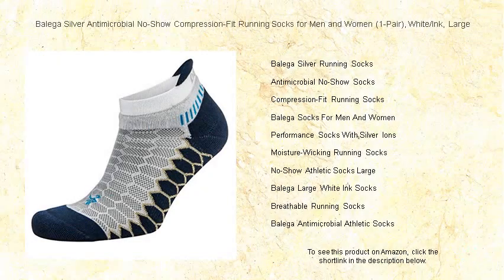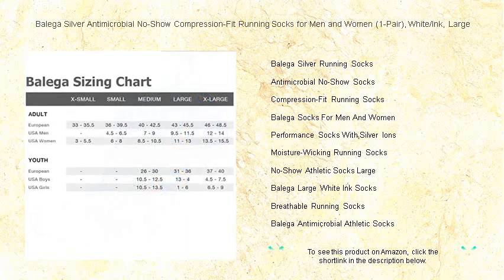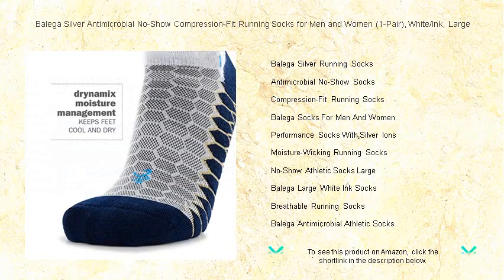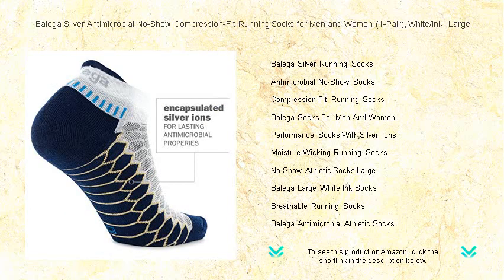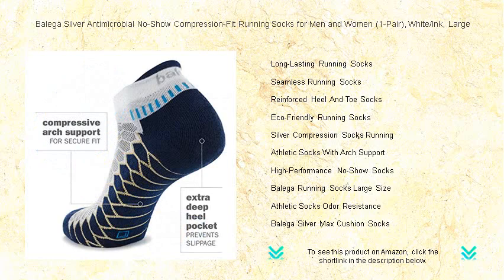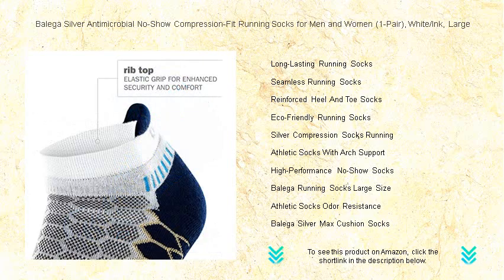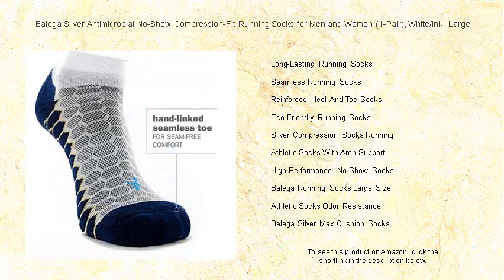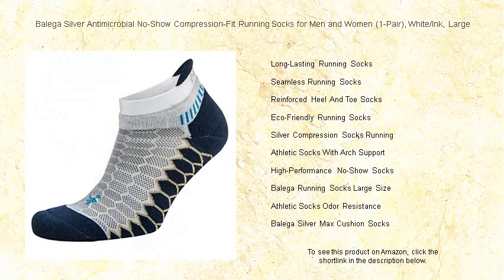Balega Silver Antimicrobial No-Show Compression-Fit Running Socks for Men and Women (1-Pair), White/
- to see this product on Amazon!

Balega Silver Running Socks provide superior comfort and antimicrobial protection, making them ideal for long distances, as they effectively manage moisture and reduce friction, contributing significantly to a blister-free and enjoyable running experience.

Antimicrobial No-Show Socks are designed to offer both comfort and style, incorporating advanced technology to prevent the growth of odor-causing bacteria, ensuring your feet remain fresh and dry throughout intense workouts and casual everyday wear alike.

Compression-Fit Running Socks are essential for athletes seeking improved performance, providing targeted support to enhance blood circulation, reduce muscle fatigue, and ensure a comfortable, snug fit during rigorous sporting activities.

Balega Socks For Men And Women embody a commitment to quality and versatility, offering a range of designs and features that cater to the unique needs of runners, delivering exceptional comfort and functionality across various activities.

Performance Socks With Silver Ions are engineered to combat bacteria effectively, ensuring that runners experience prolonged freshness while benefiting from the enhanced durability and moisture management capabilities that these innovative socks provide.

Moisture-Wicking Running Socks are an indispensable part of any runner's gear, expertly designed to pull perspiration away from the skin, keeping feet dry and blister-free even during the most strenuous of runs.

No-Show Athletic Socks Large are tailored to meet the demands of active individuals, providing discreet comfort and support, with a fit designed to accommodate larger sizes without compromising on performance or style.

Balega Large White Ink Socks offer an aesthetic appeal that combines with superior functionality, making them a top choice for runners who require a reliable pair that withstands rigorous training while maintaining a fresh look.

Breathable Running Socks are designed with advanced materials that promote optimal airflow, ensuring that feet remain cool and comfortable by effectively regulating temperature and moisture levels during extended periods of physical activity.

Balega Antimicrobial Athletic Socks utilize advanced antimicrobial properties, offering runners and athletes a hygienic option that effectively reduces odor and maintains freshness, no matter how demanding their workout routines might be.

Long-Lasting Running Socks provide durability that withstands the test of time and distance, crafted from high-quality materials that ensure consistent performance through countless washes and demanding physical conditions.

Seamless Running Socks eliminate the irritation caused by traditional seams, allowing for a smooth, comfortable fit that reduces friction, thereby minimizing the risk of blister formation during marathon runs or daily exercises.

Reinforced Heel And Toe Socks are designed to offer additional durability in high-impact areas, providing a reliable option for runners who demand extra protection and longevity from their athletic footwear essentials.

Eco-Friendly Running Socks represent a sustainable choice for environmentally-conscious athletes, combining the best of performance features with green manufacturing practices that minimize environmental impact while maximizing runner comfort.

Silver Compression Socks Running are engineered to merge compression technology with antimicrobial benefits, enhancing circulation and reducing odor, thereby supporting athletes in achieving peak performance through every stage of their workout.

Athletic Socks With Arch Support cater to the specific needs of active individuals, designed to provide essential support that helps alleviate discomfort, improve alignment, and ensure stability throughout various physical activities.

High-Performance No-Show Socks offer the perfect blend of discretion and performance, crafted for individuals seeking superior support in a lightweight design that remains hidden without sacrificing comfort or functionality.

Balega Running Socks Large Size are tailored to provide an excellent fit for individuals with larger feet, ensuring optimal performance through advanced materials and comfort-driven design features that cater specifically to their needs.

Athletic Socks Odor Resistance are a crucial accessory for sports enthusiasts, incorporating advanced technology to combat foot odor effectively, ensuring freshness and comfort regardless of the intensity of the workout session.

Balega Silver Max Cushion Socks offer enhanced cushioning for superior impact protection, featuring silver ions for antibacterial properties, making them an ideal choice for runners valuing comfort and hygiene in each training mile.